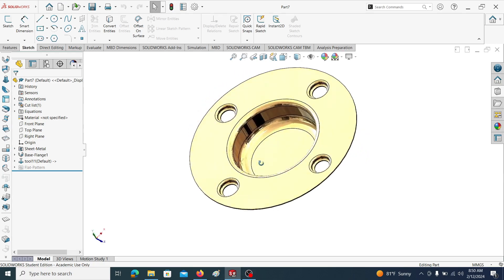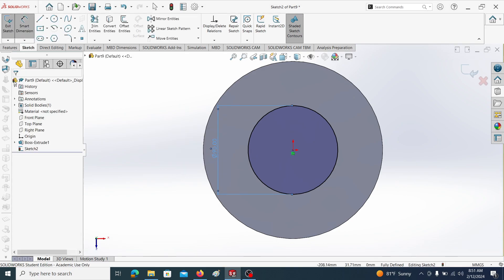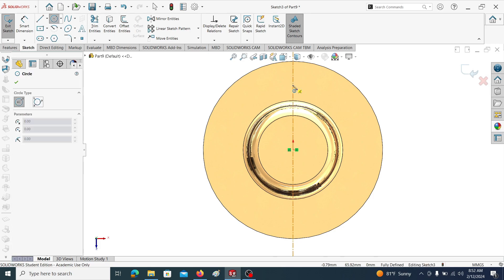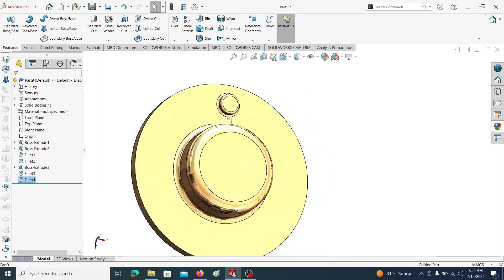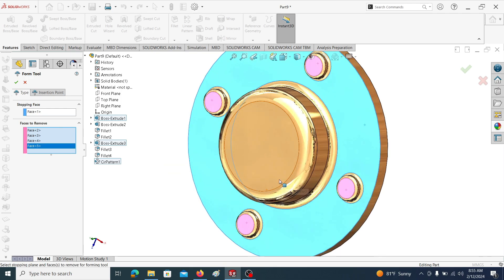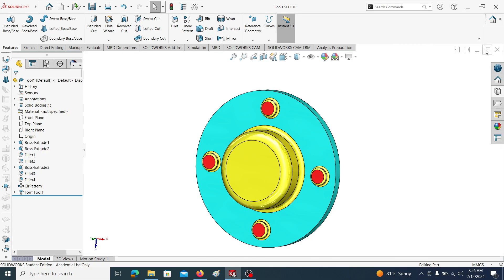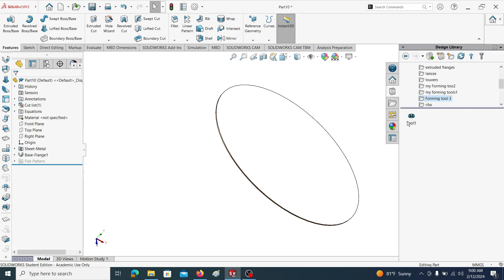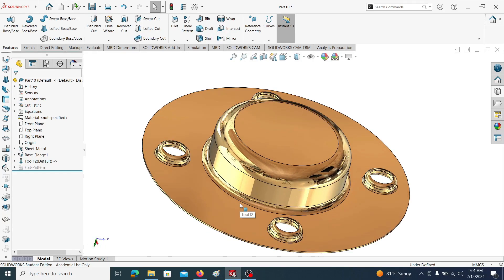SolidWorks tutorial for Beginner’s | Solidworks Sheet Metal forming tool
This SolidWorks sheet metal forming tool tutorial demonstrates how to use SolidWorks forming tools to create sheet metal formed part.

This SolidWorks sheet metal CAD tutorial explains you  to use  of SolidWorks sheet metal forming tool to design forming die and creating of sheet metal forming part using created forming die.
first you have to create the sheet metal forming die and it has to saved in SolidWorks design library , in the forming tool folder.

Sheet metal forming encompasses various processes where force is applied to a piece of sheet metal to plastically deform the material into the desired shape, altering its geometry without removing any material.